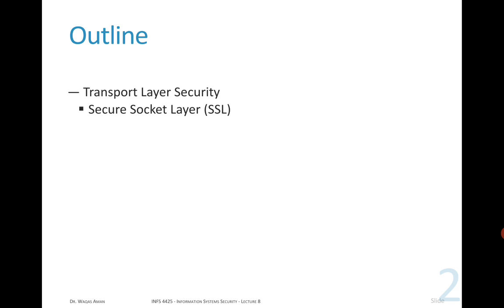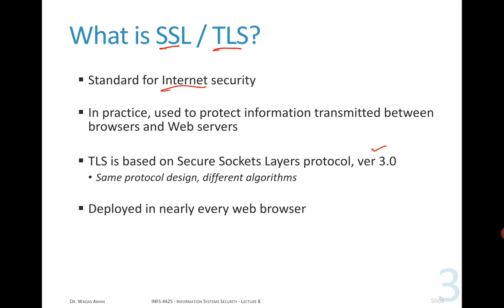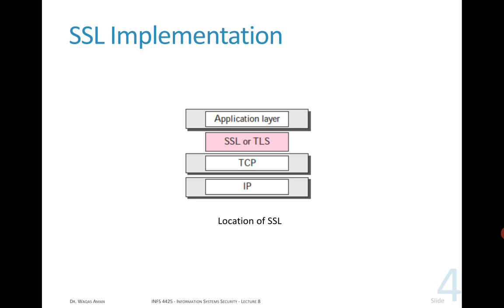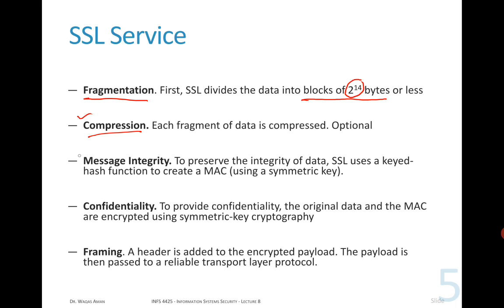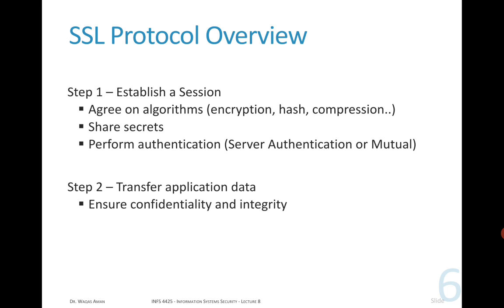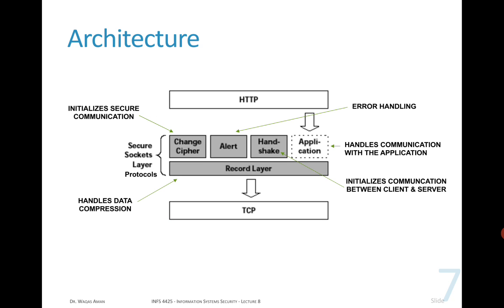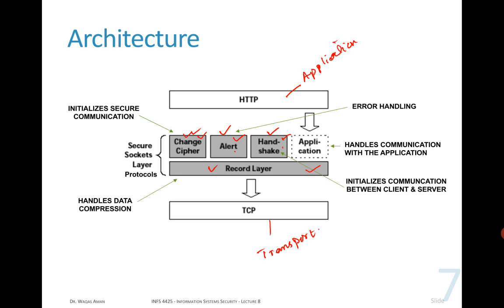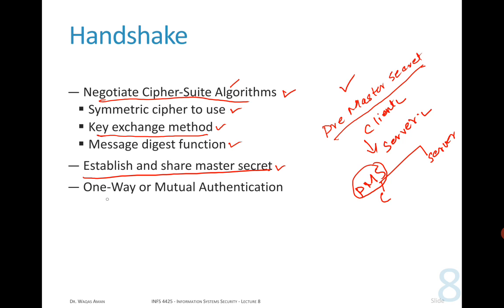Security Lecture 8 Part 1